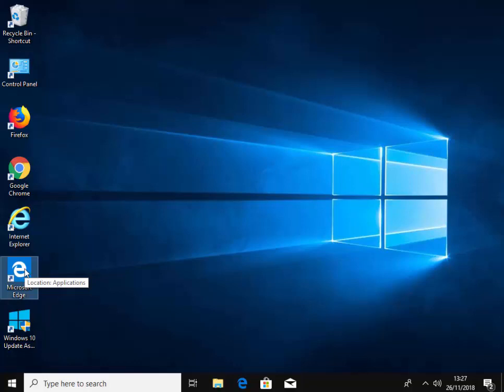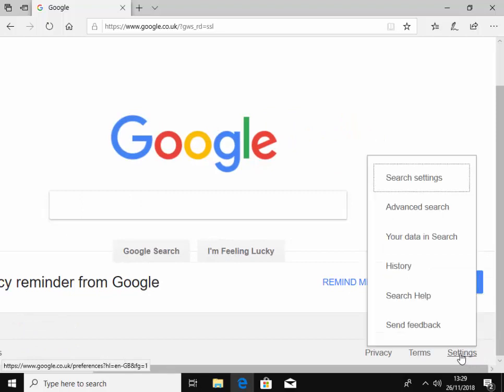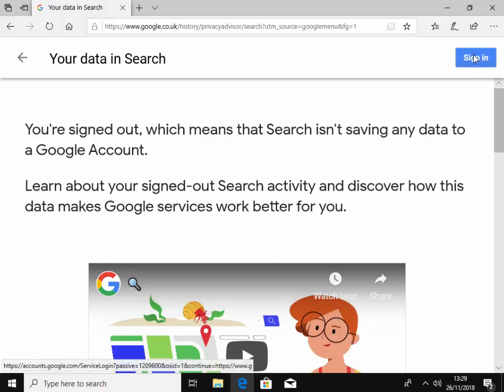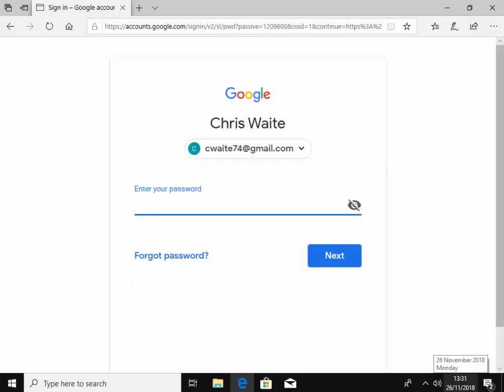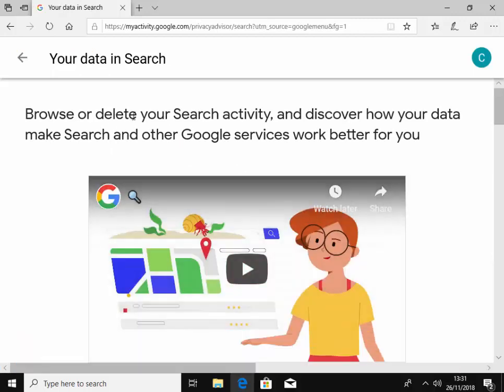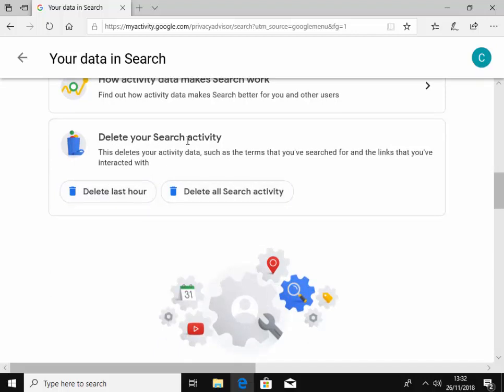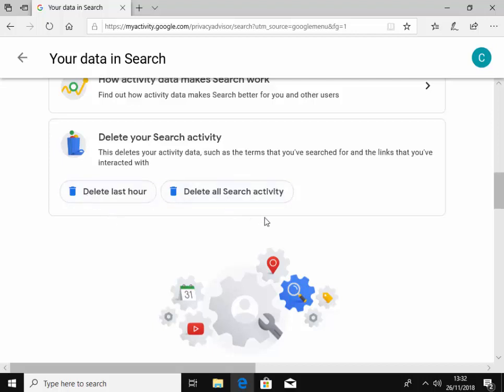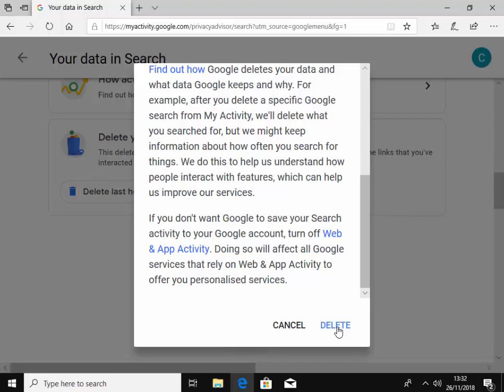How to Delete Your Search History from Google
Shows How to  Delete Your Search History from your Google Account.